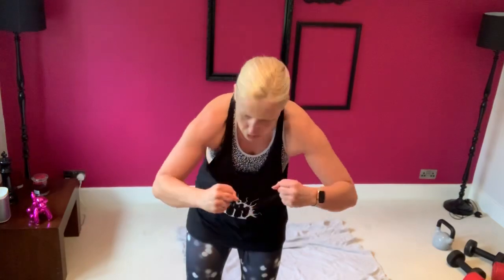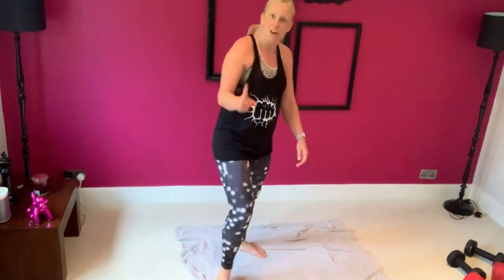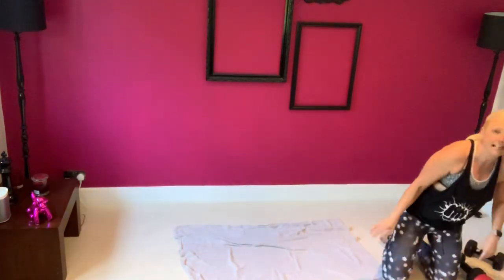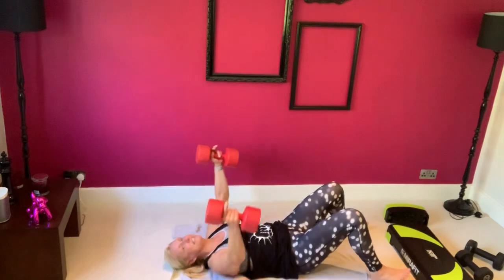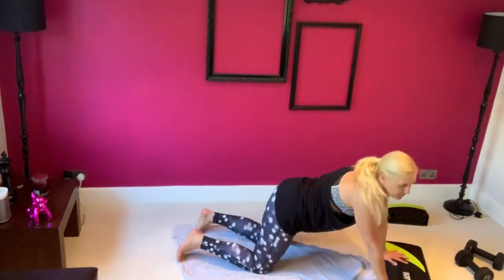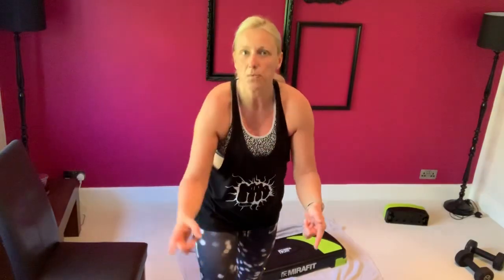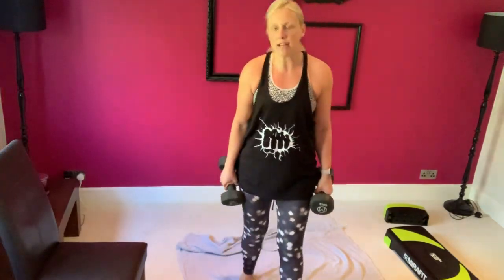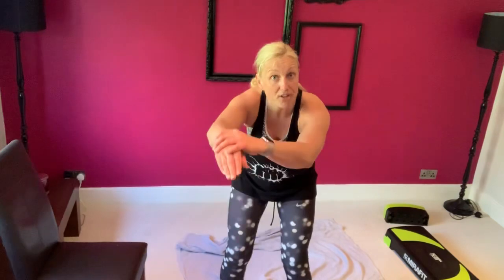20 minute pre-exhaust interval training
Short and sweet and over before you know it. A 20 minute workout based on the pre-exhaust method to totally fatigue your back, pecs, bi’s and tri’s. You only need a couple of dumbbells but if you really want  the burn have a barbell handy too. Please make sure you are wearing appropriate footwear. Consult your GP before starting any exercise program. You should be in good physical condition and be able to participate in exercise. If you are not sure consult your GP. You participate at your own risk.